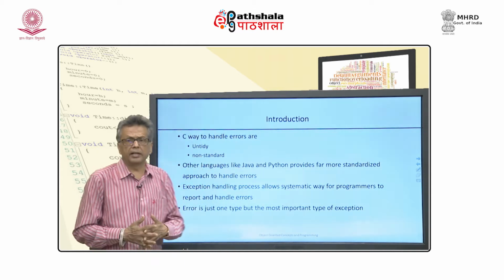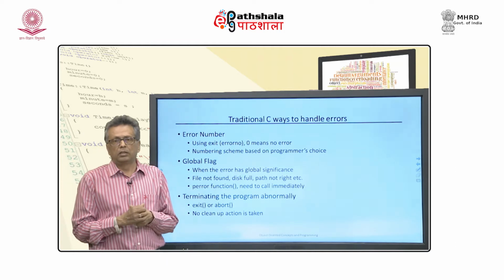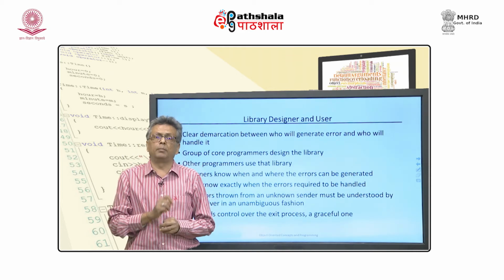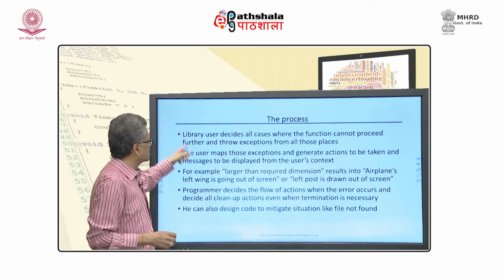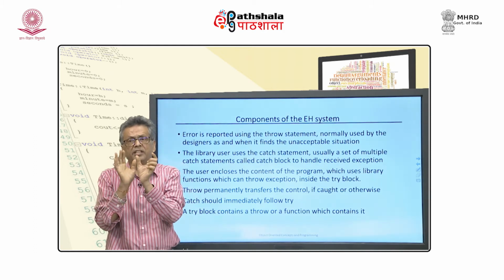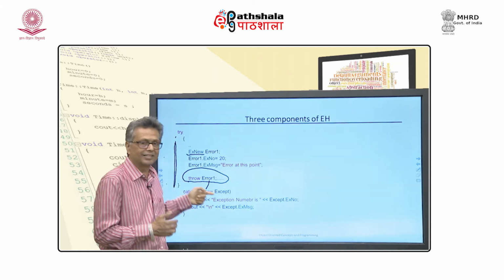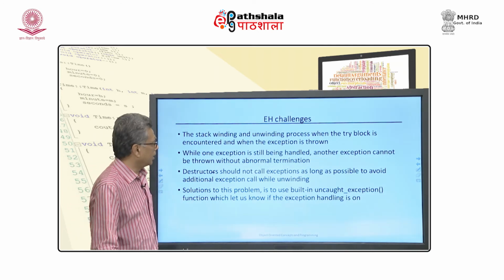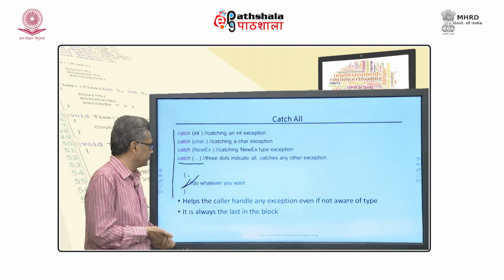Explention hendlaling 1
Subject:Information Technology
Paper: Object Oriented Concepts and Programming Using C++